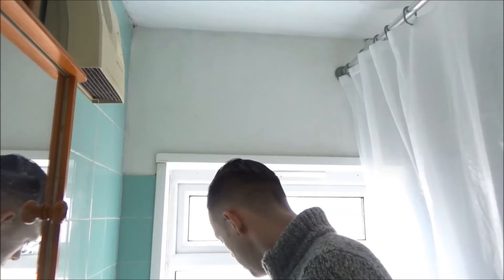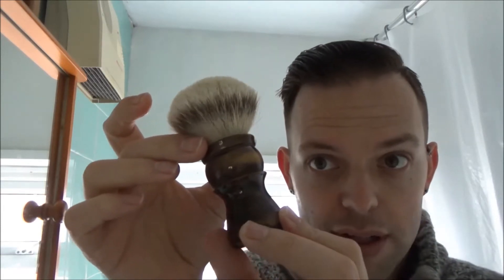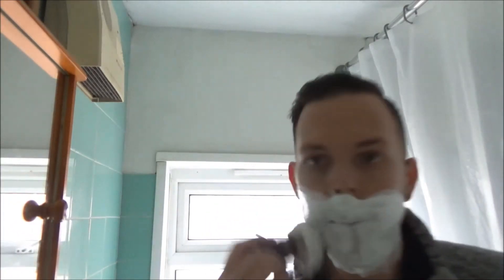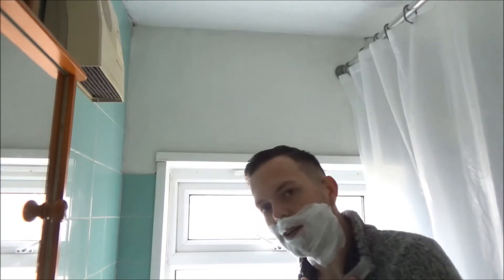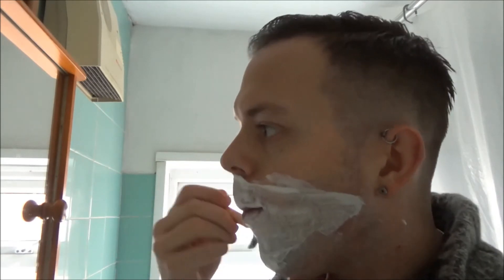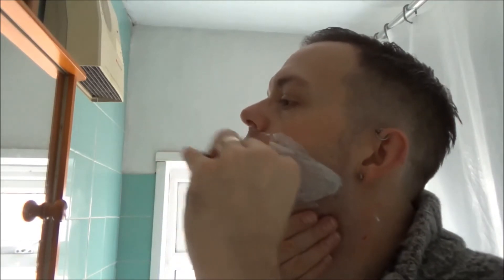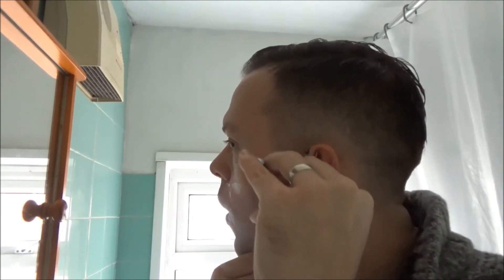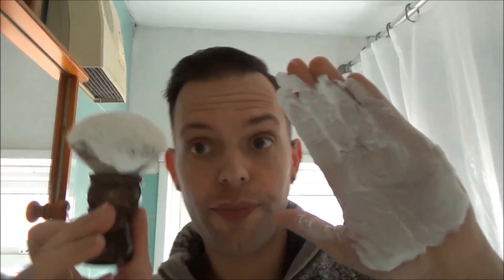Cadman Brush Review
Welcome to my quick review of my Cadman 26mm L7 Silvertip brushes.